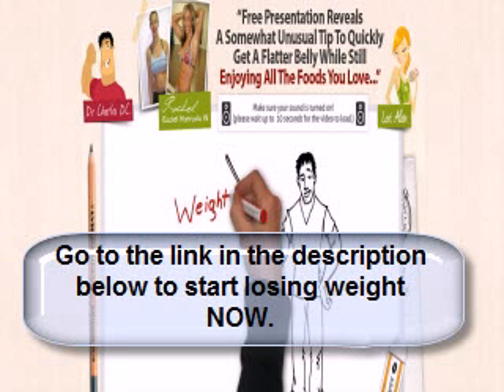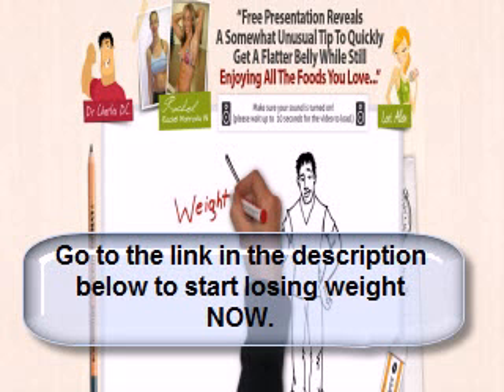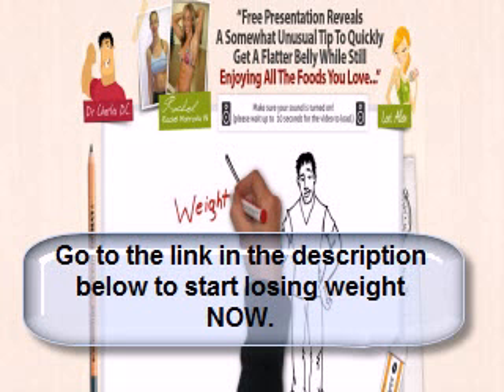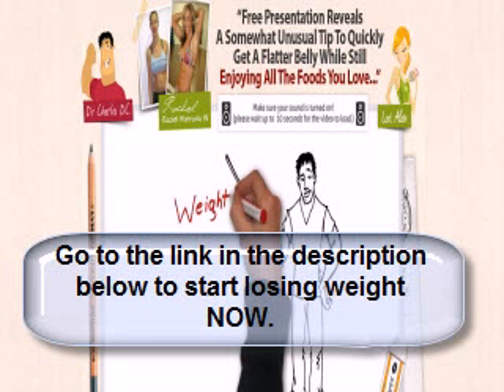Yoga For Weight Loss